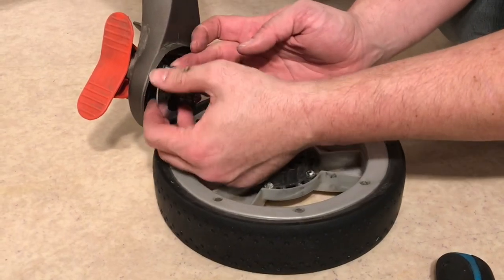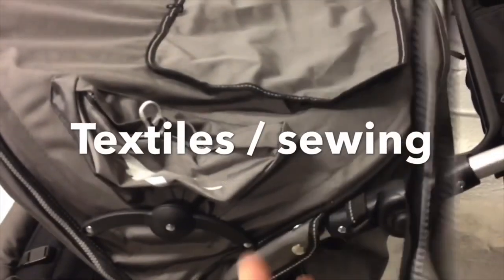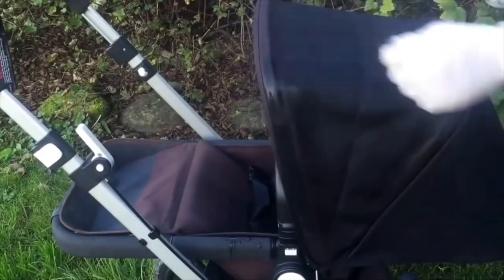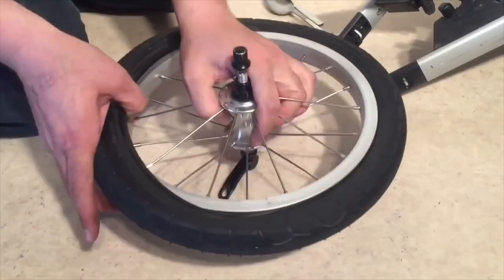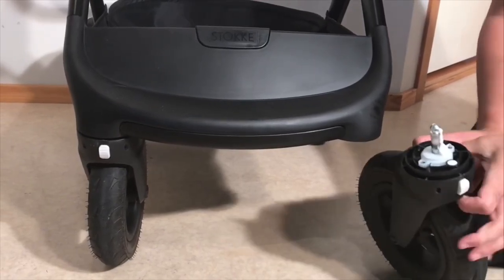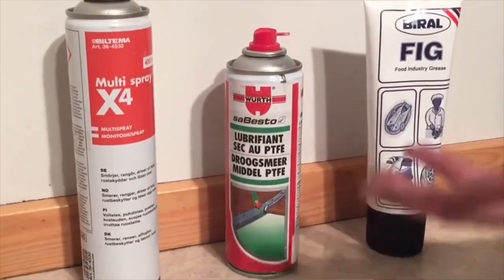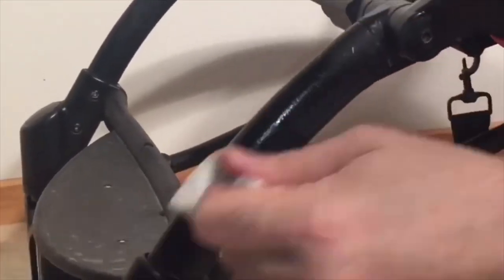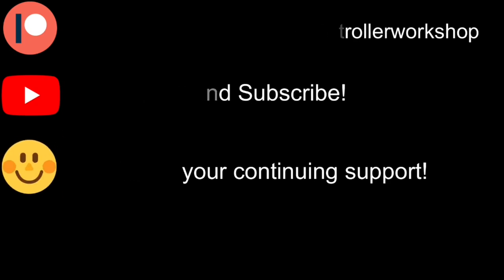10 Ways to Refurbish /Renovate a Used Stroller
In this video we give a brief overview of ten different ways in which you can refurbish and freshen up a used stroller for further use.  We have a multitude of videos on our channel relating to the various tips and methods contained in this video, but below we've assembled a short list you can use as a starting point.